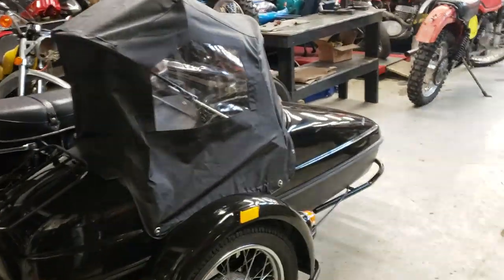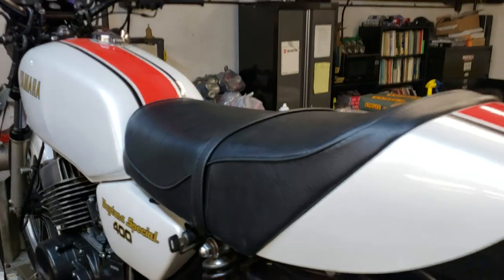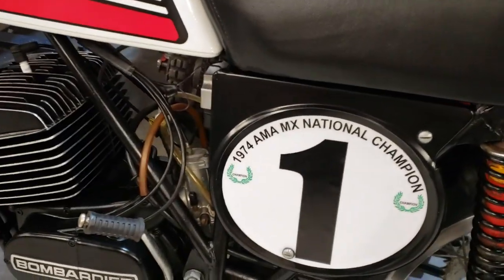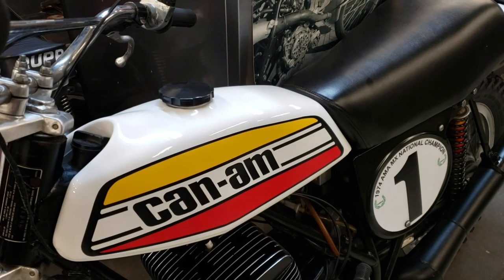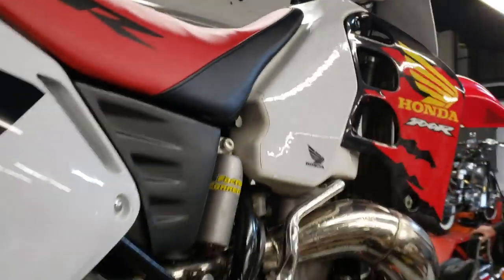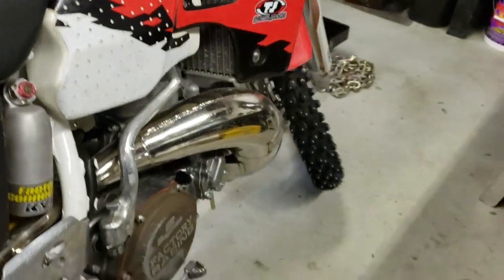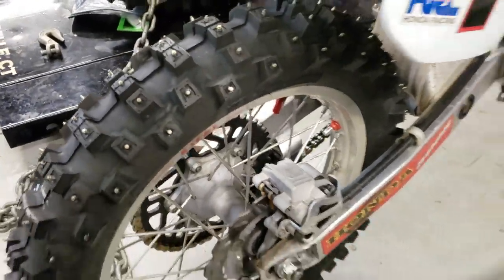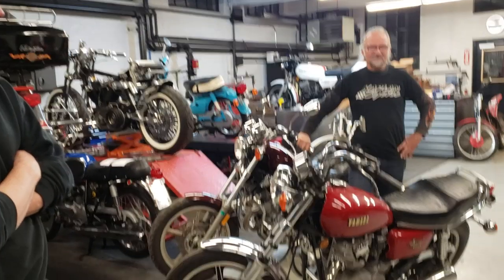YAMAHA RD400 DAYTONA SPECIAL & CAN AM 250 MX & 89, 95, 97 & 2003 HONDA CR500R